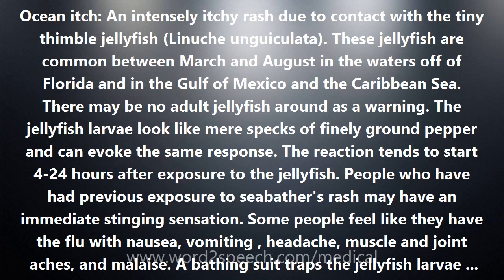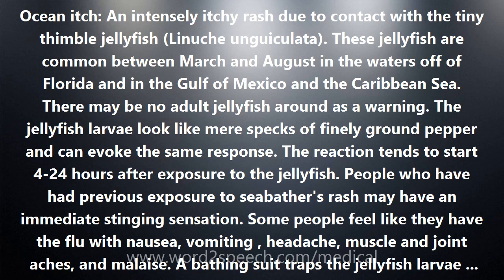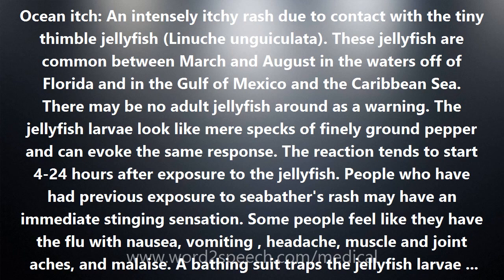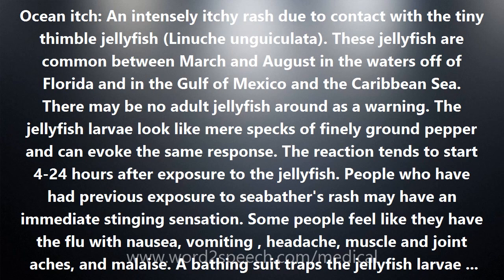Ocean itch - Medical Meaning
Ocean itch

Ocean itch: An intensely itchy rash due to contact with the tiny thimble jellyfish (Linuche unguiculata). These jellyfish are common between March and August in the waters off of Florida and in the Gulf of Mexico and the Caribbean Sea. There may be no adult jellyfish around as a warning. The jellyfish larvae look like mere specks of finely ground pepper and can evoke the same response. The reaction tends to start 4-24 hours after exposure to the jellyfish. People who have had previous exposure to seabather's rash may have an immediate stinging sensation. Some people feel like they have the flu with nausea, vomiting , headache, muscle and joint aches, and malaise. A bathing suit traps the jellyfish larvae with the fabric acting like a net. The best way to prevent stings is clearly to stay out of the water. Anyone who has had a previous episode of seabather's itch is advised to not go in the water. If one goes in the water, one can wear clothes such as a wet suit that provide a protective barrier. Careful washing of swimwear after taking a dip is advisable. Wearing a T-shirt into the water is a poor idea because it increases the risk of a severe reaction. Topical anti-itch creams are only temporarily effective. Other names for this condition include bather's eruption, sea poisoning, and seabather's itch and the jellyfish are sometimes called sea critters or, incorrectly, sea lice.